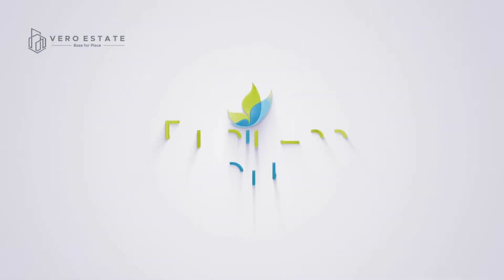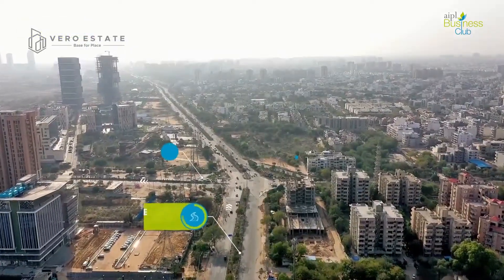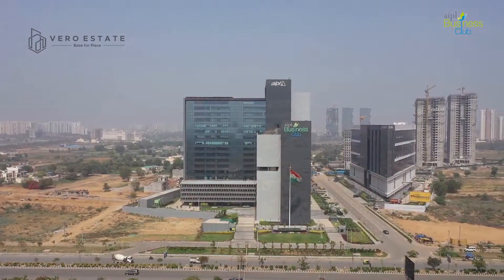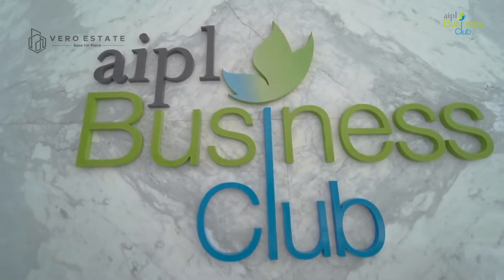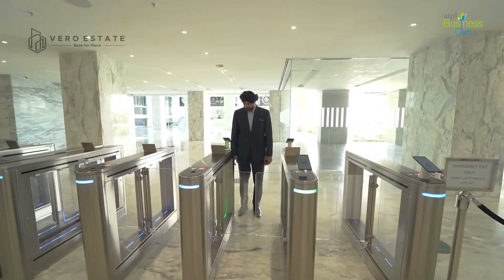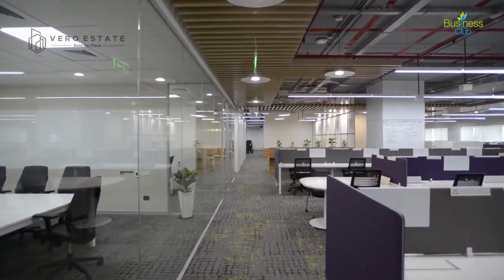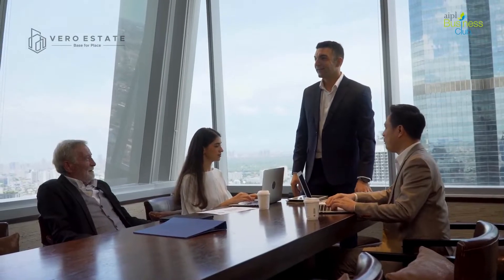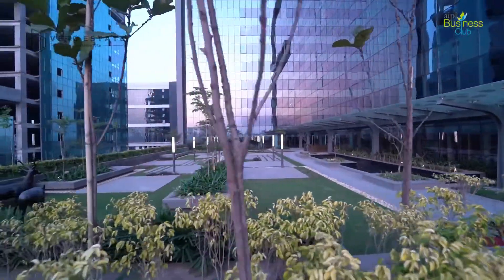AIPL Business Club | Golf Course Extn. Road, Sector 62, Gurgaon | Vero Estate, India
Multiply your money by investing in this amazing Commercial Office Space!
80% occupied with Renowned Tenants like British Airways, Deloitee, kuehnenagel, milliman, cargill, Group Bimbo, Lummus Technologies and many more!

aipl business club live, commercial property for sale in gurgaon,